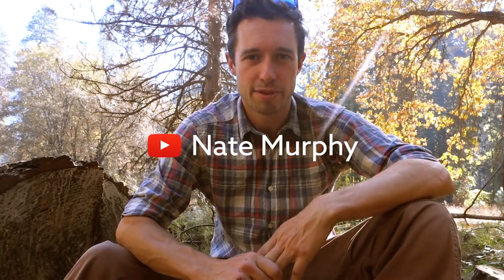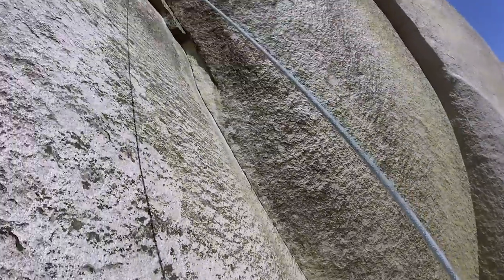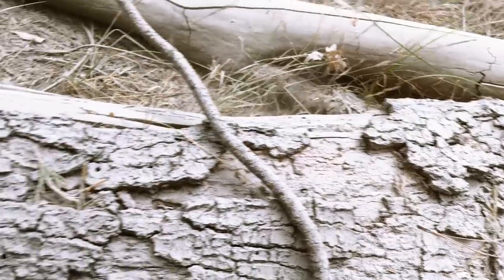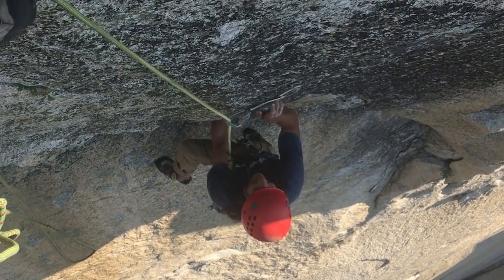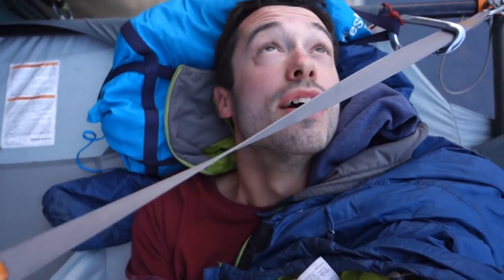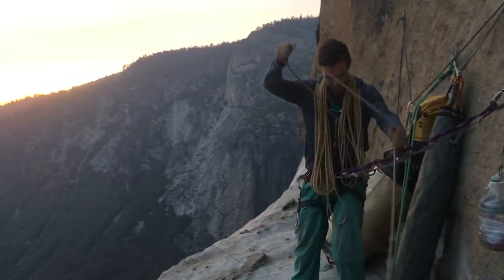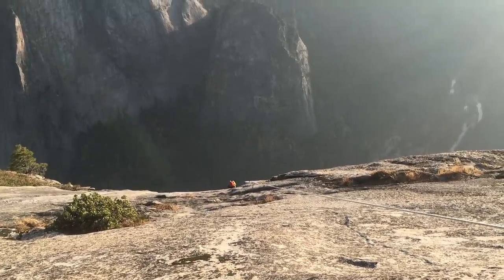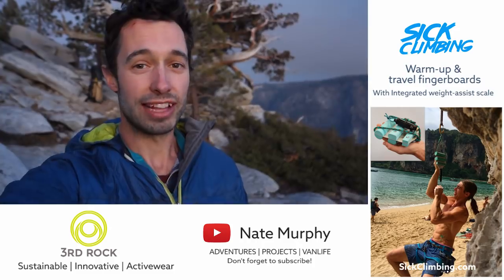A TRUE YOSEMITE ASS KICKING | Big Wall Free Climbing in Yosemite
I went to Yosemite to try and climb 'The Shaft' a long and rather hard route. This is mostly a story of failure - but hey, its good to try.

This was previously published (with different music) on EpicTV as two vlog episodes but we wanted to publish it as a single mini-film here.

The Shaft is a 33 pitch route up El Capitan in Yosemite. The climbing on this route includes multiple 5.13 pitches - up to 13d (8a+) and lots more 5.12 pitches.